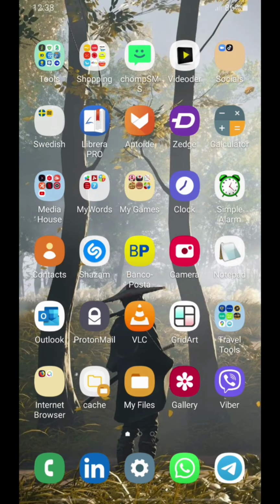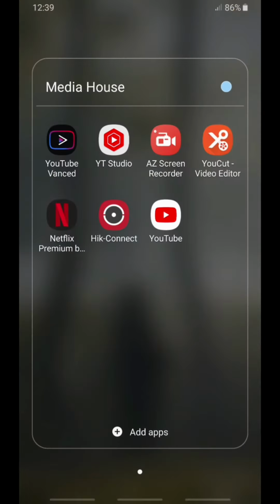Stop to ads, Commercials on YouTube in you videos. 100% Verified and True.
Hello everyone the app YOUTUBE VANCED is great to stop all ads or commercials in your videos you watch. So no disturbance.

or if you have telegram then do this:
Open it and click on 2nd telegram channel and then click to open and you will see the app so download it, install it and enjoy.